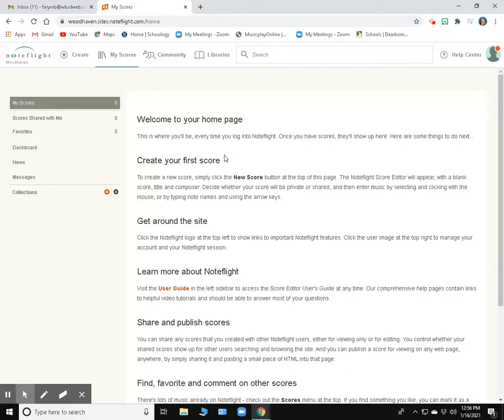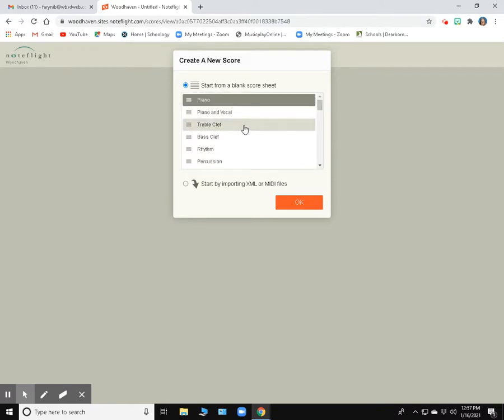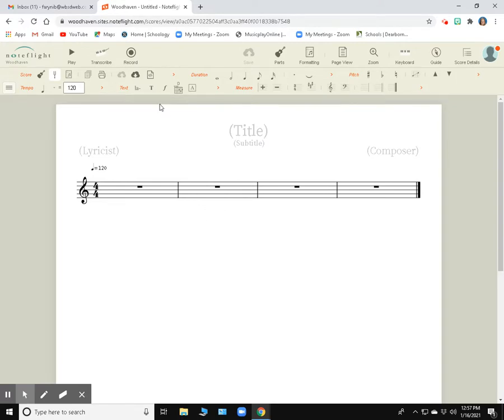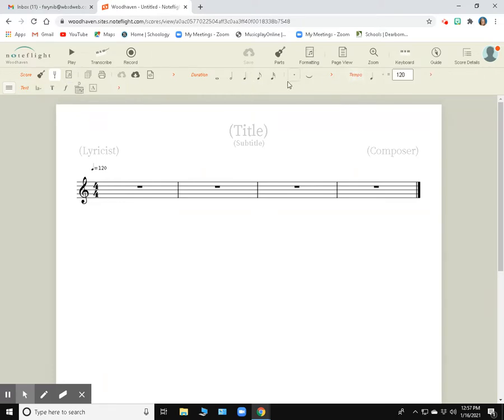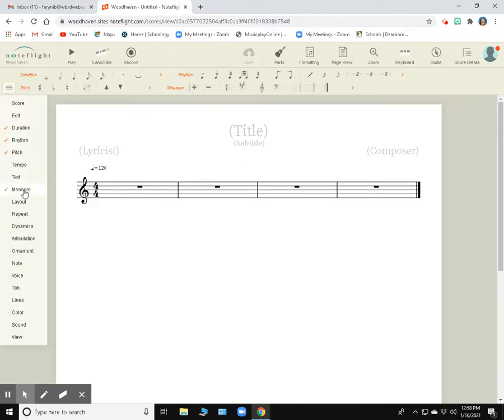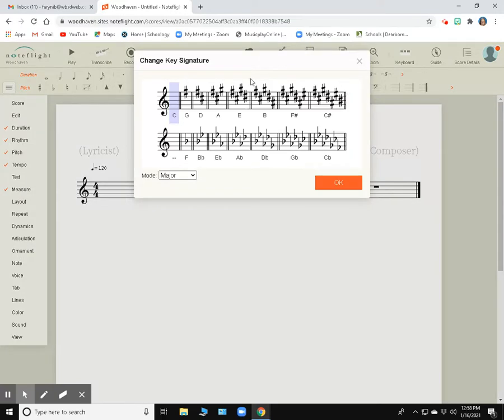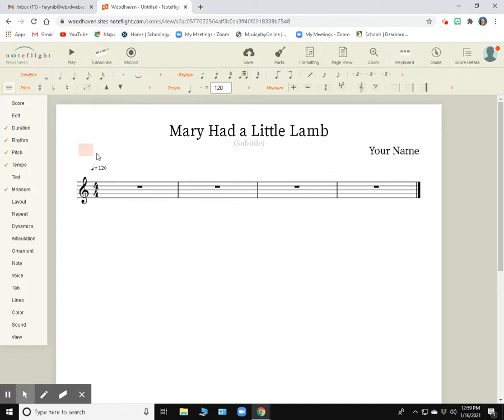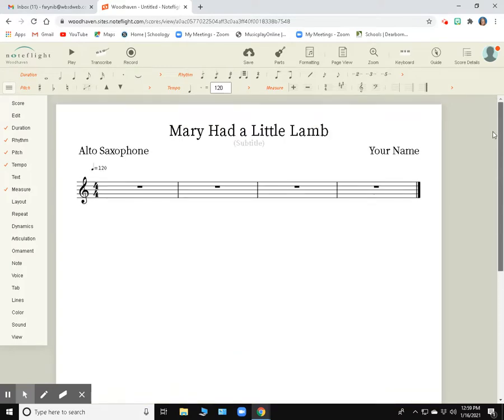2 Opening and Setting Up a New Project